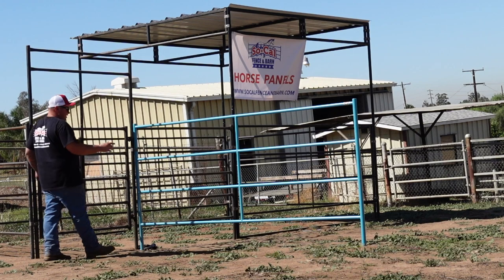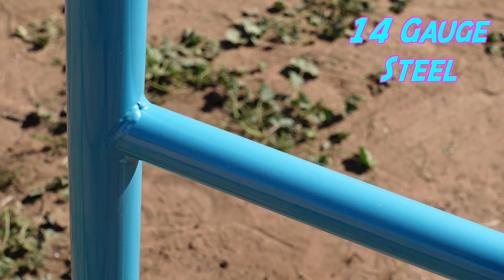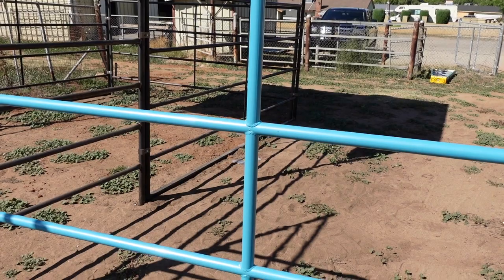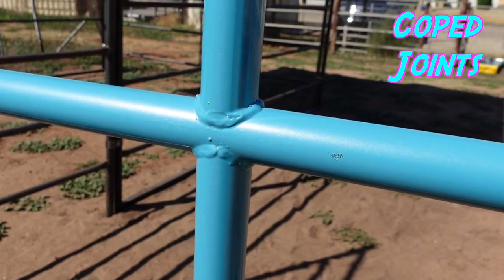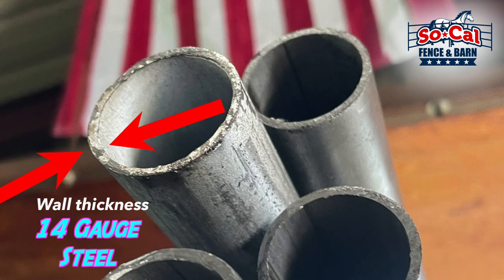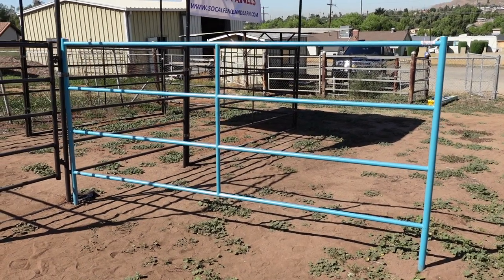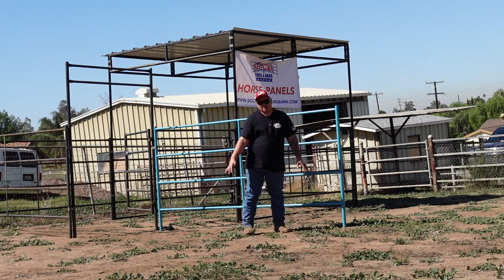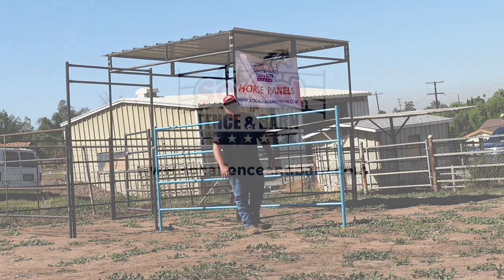These Turquoise Horse Corral Panels are so Beautiful!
We now make powder coated Turquoise horse corral panels and they look beautiful! Made out of 14 gauge steel in the USA!

We are one of the only companies in the world that offers these beautiful powder coated 14 gauge horse panels. It's definitely possible to take your existing horse panels to your local powder coat shop, but you will find out that the price they will charge you is going to be astronomical.

We can build you a turquoise round pen, horse stall, even a turquoise horse arena. All for a fraction of the price of what others would charge you.

We powder coat our panels in house in our 80,000 sq ft facility using advanced powder coat methods. Our powder coat line and our guy in charge of the powder coating department, used to powder coat the baseball bats for Louisville Slugger.

We can deliver these panels to you anywhere on this planet.